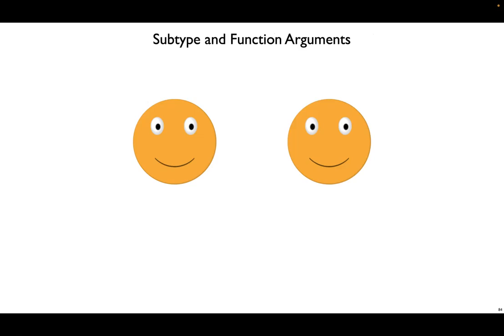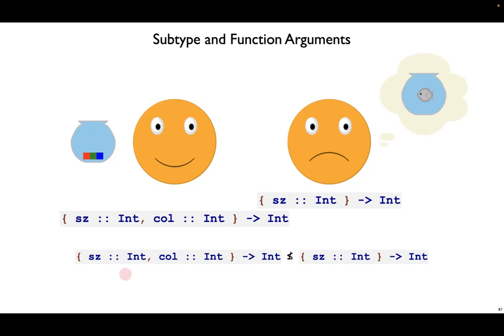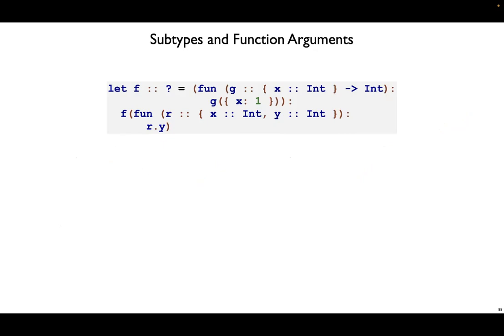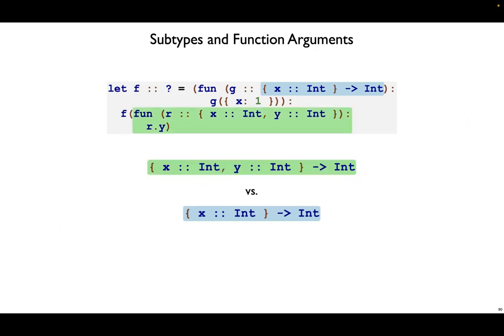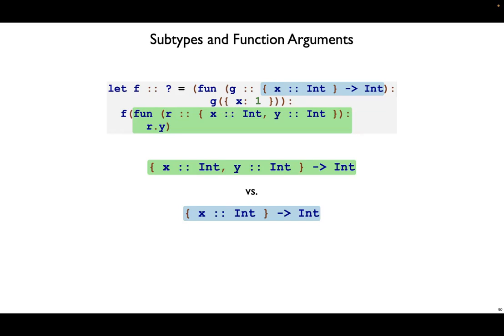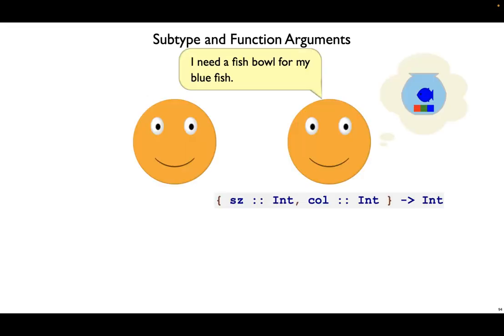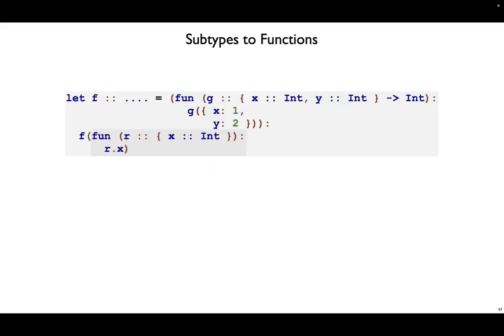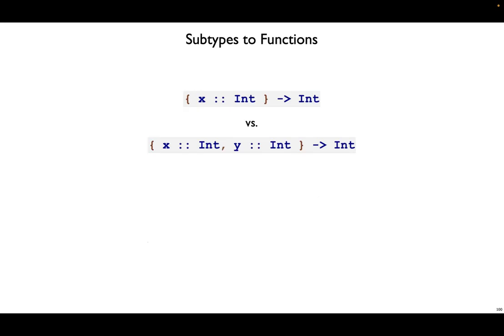Subtyping 5 — function arguments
Extending the subtype relation to allow function types that consume supertypes, which is an example of contravariance. See subtype for all of the pieces put together.